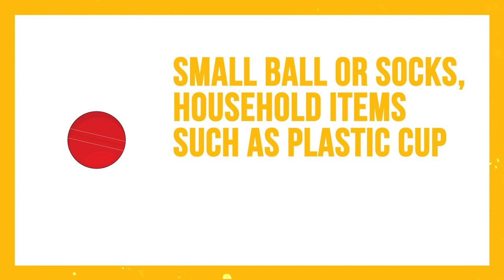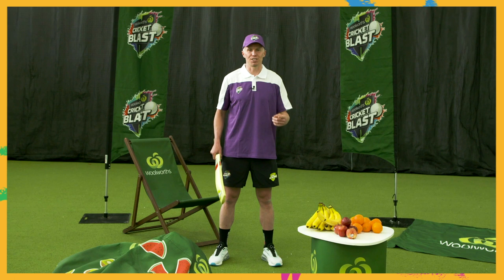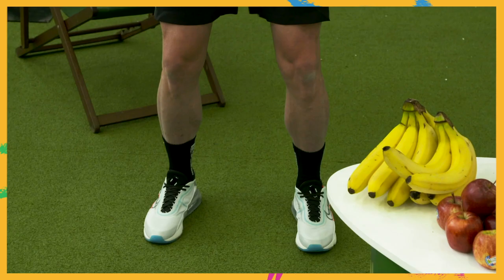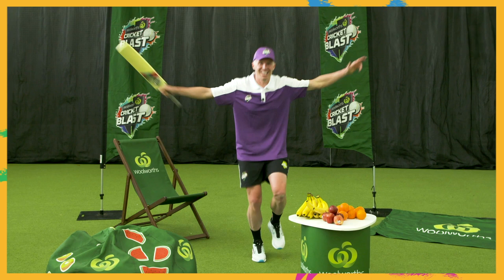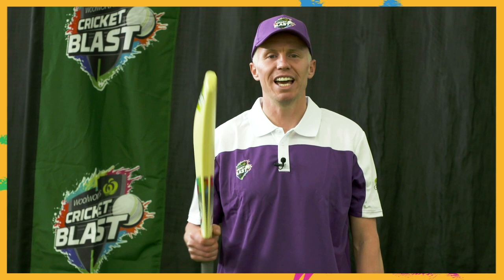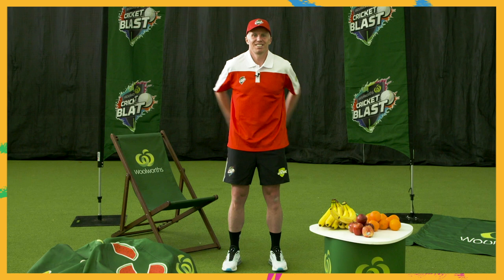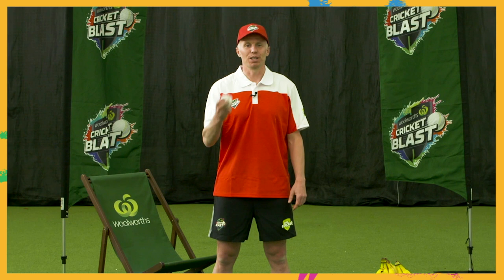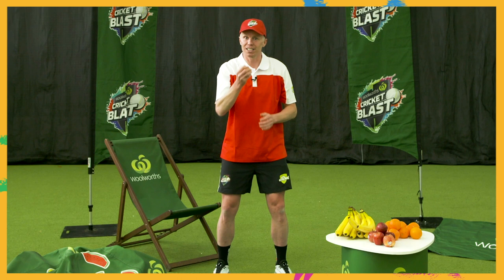Backyard Cricket Skills | Train with Peter Siddle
Australian fast bowler Peter Siddle takes us through our paces this week, with fun cricket activities for kids of any age!